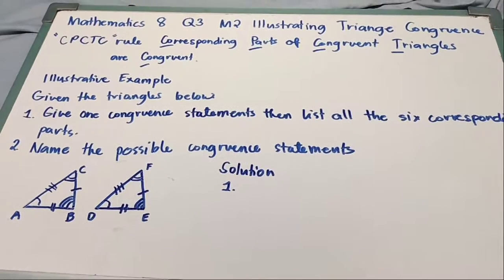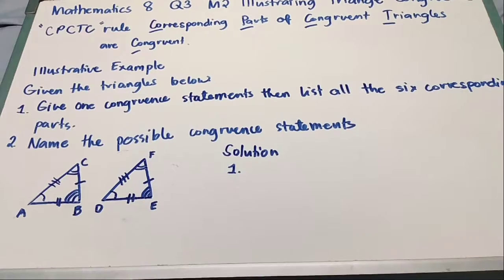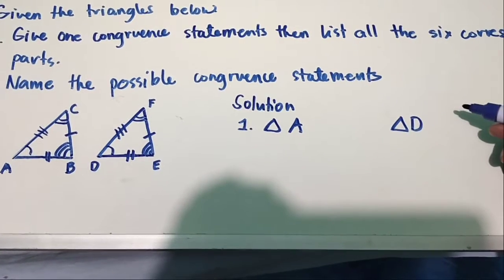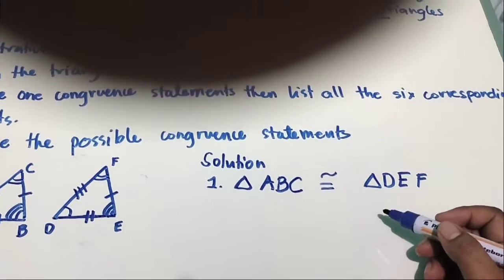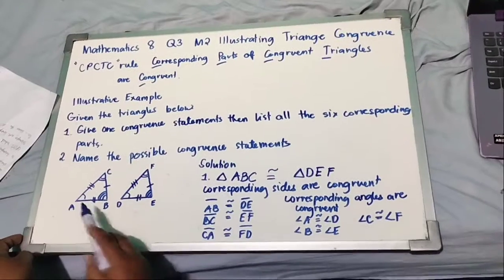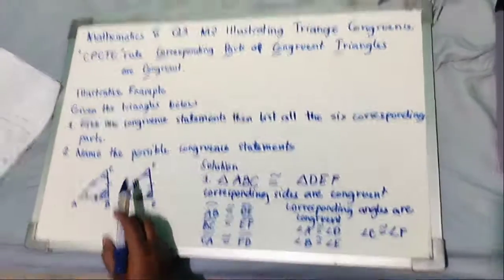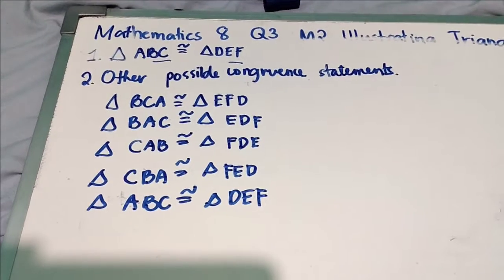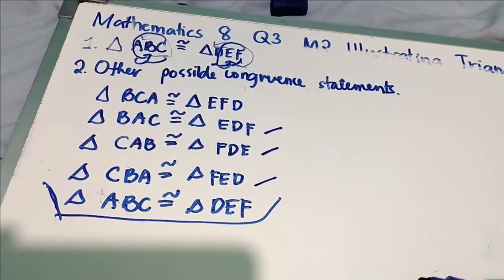CPCTC RULE MATHEMATICS GRADE 8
For acedemic purposes only